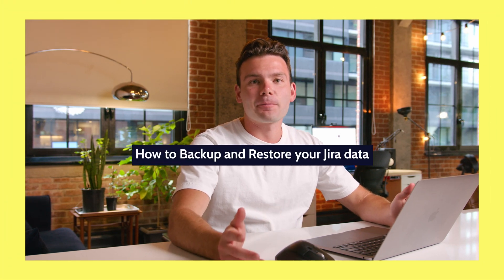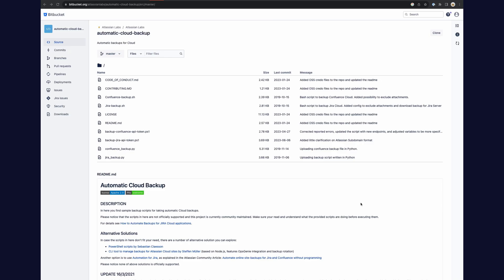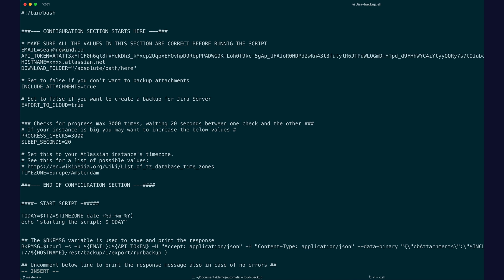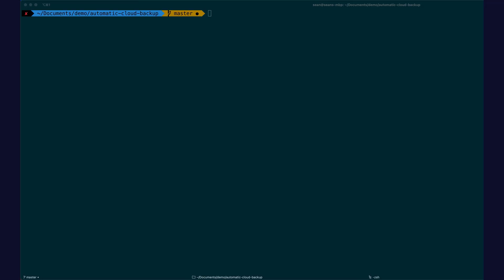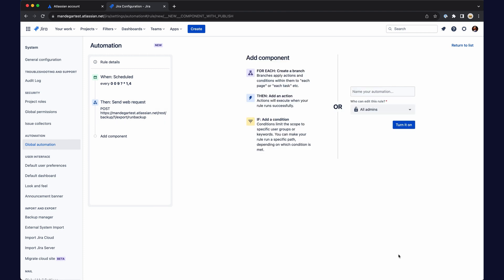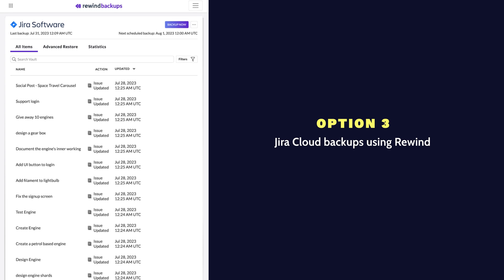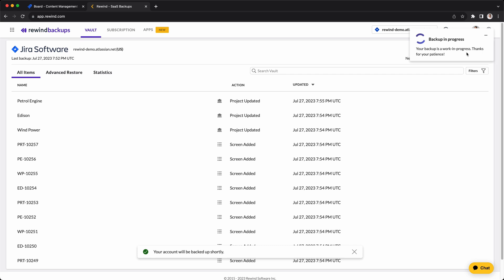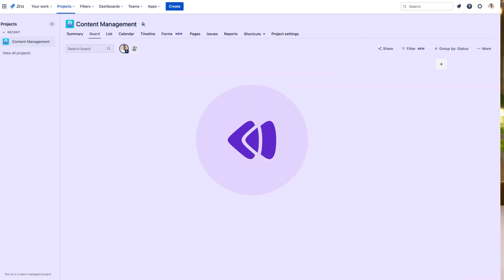How to Backup & Restore your Jira data (3 Methods)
Welcome to our tutorial on backing up and restoring your Jira data. In this video, we'll explore three different options to safeguard your business-critical data. Whether you prefer a manual approach, building your own solution, or relying on a trusted backup service like Rewind, we've got you covered. Let's dive in and learn how to keep your Jira data secure and protected.

0:00 What are Jira Cloud Backups?
01:09 Option 1: Jira Cloud Backups using a script and a cron job
03:18 Option 2: Jira Cloud backups using Jira Automations
05:58 Option 3: Jira Cloud backups using Rewind (simple and quick method)
08:10 Conclusion